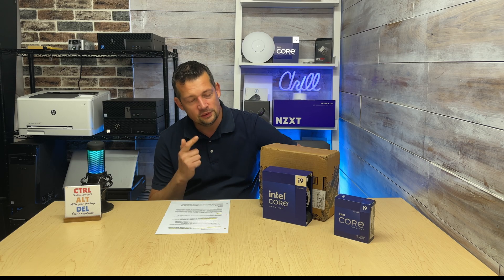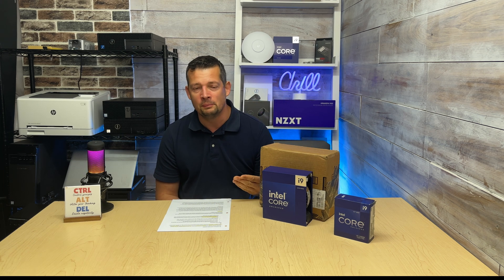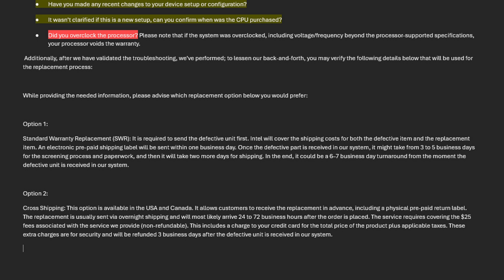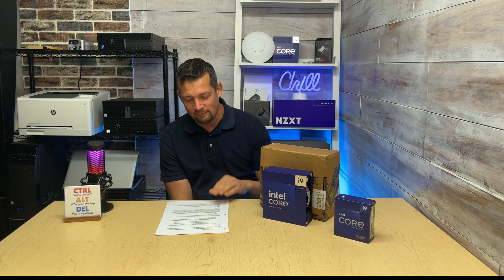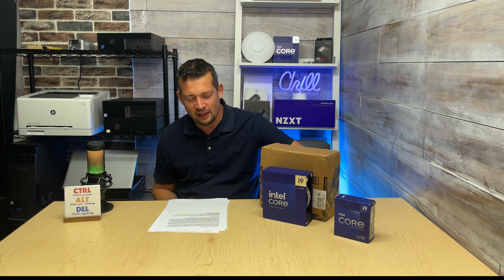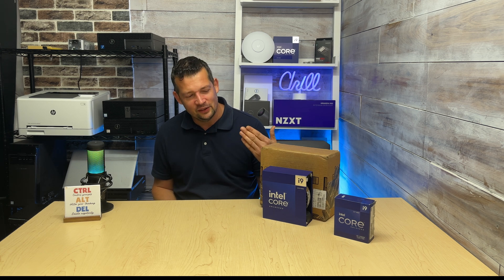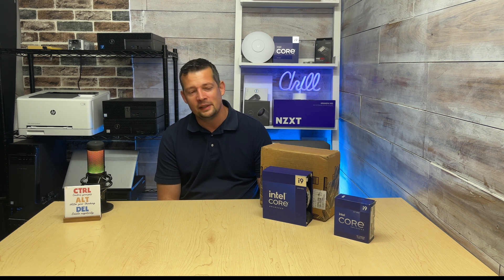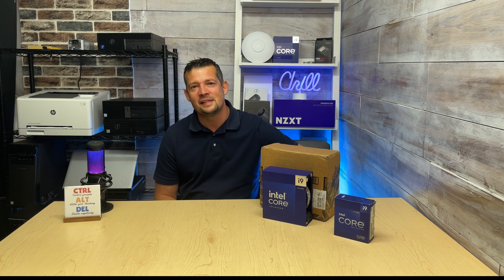Intel CPU RMA - Warranty Replacement: Kernel-Power 41 63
Intel i9-14900K Failed after 4 months. Recent RMA Experience.
Kernel-Power 41 (63).
Let`s open a ticket.
Timeline.
Options.